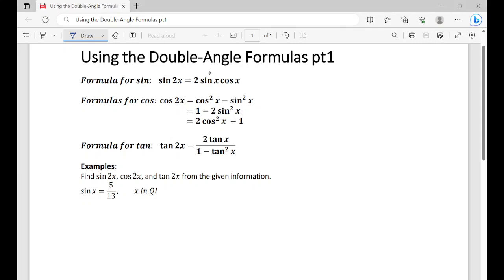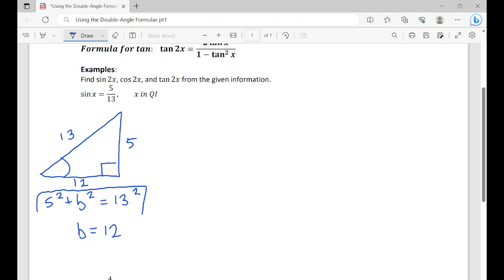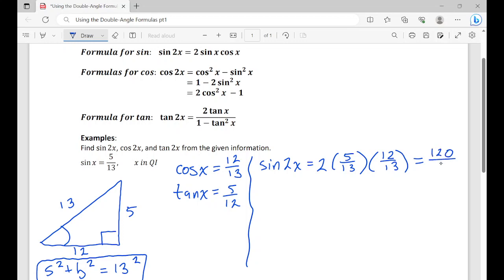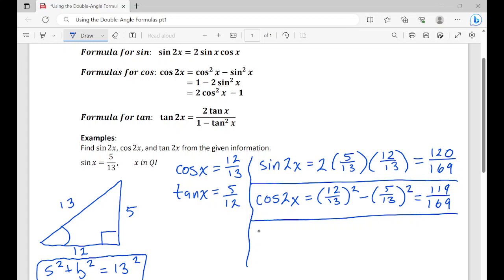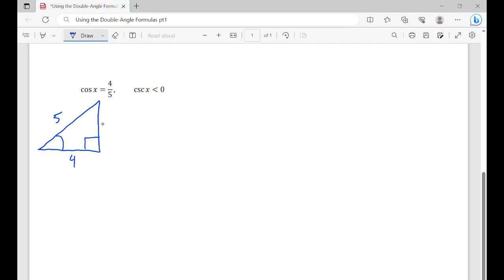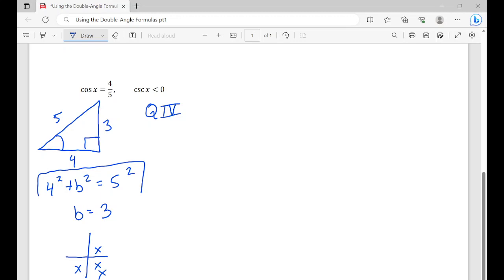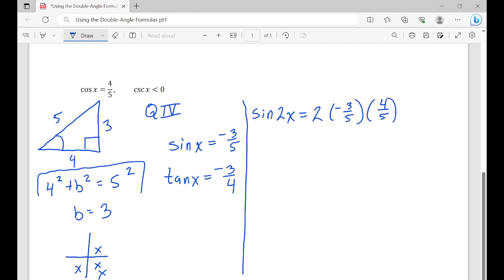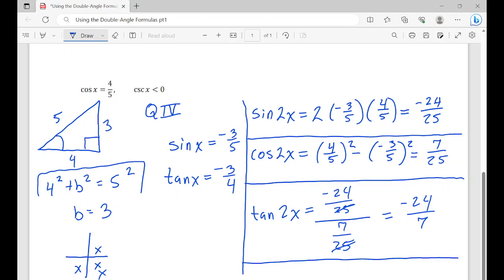Using the Double Angle Formulas pt1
A couple of examples using the Double Angle Formulas.